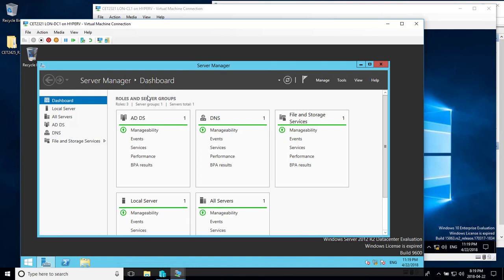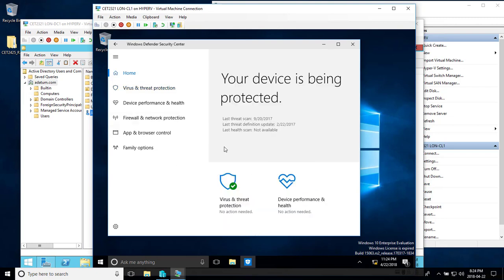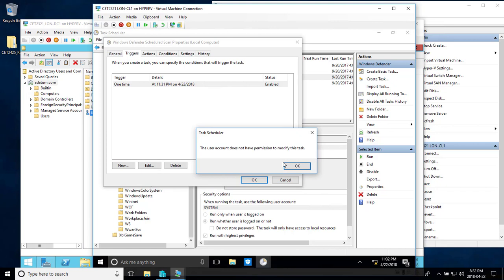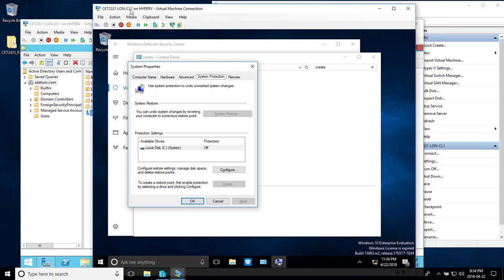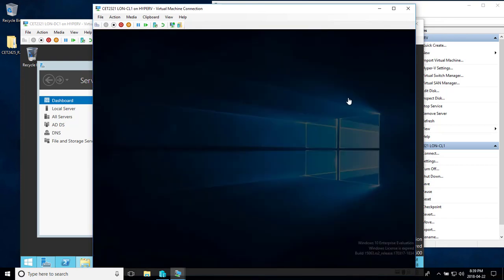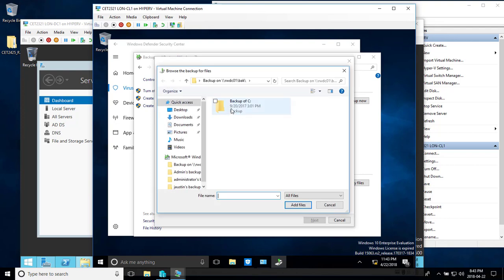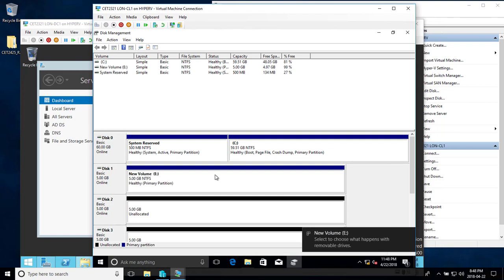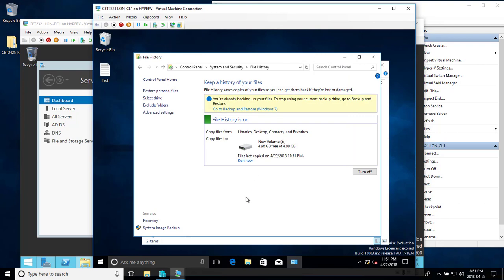Lab 13 Configuring System and Data Recovery